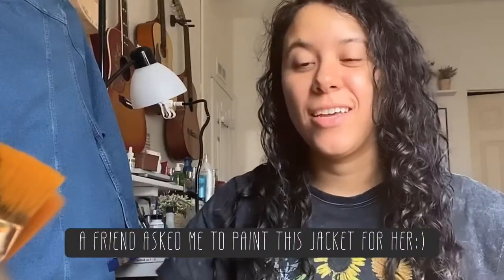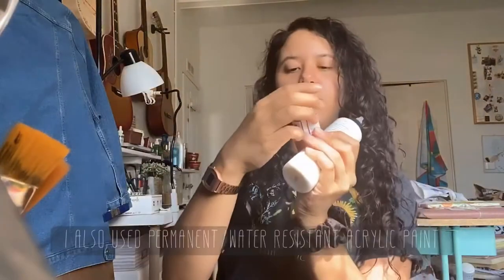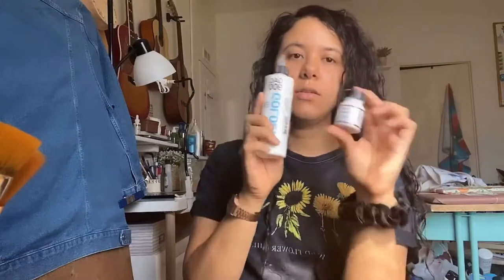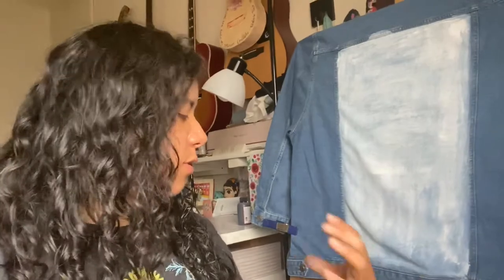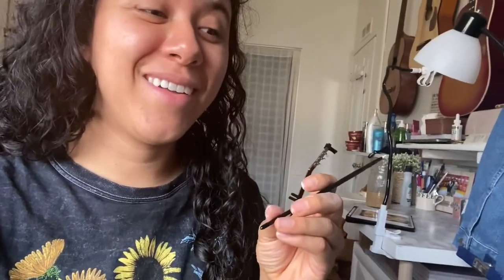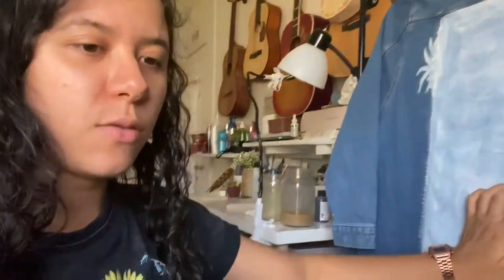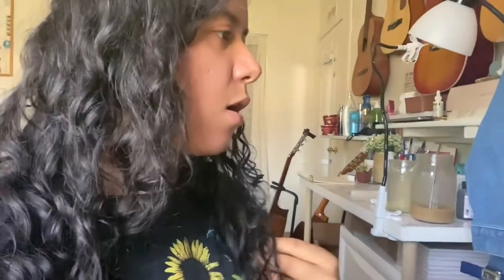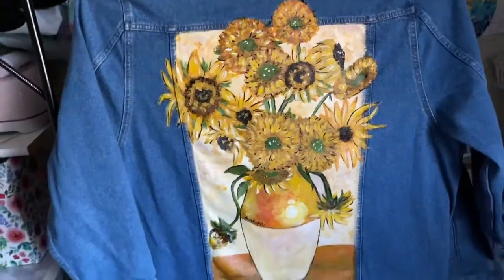Painting a Denim Jean Jacket • Studio Vlog • Van Gogh Sunflowers • AngieCastilloDesigns ✨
Hello there:)

Here’s a timelapse of me painting a jean jacket for my friend Sandy:) I tried to include as much info as possible and the steps to complete it. This is my first official talking video haha, sooo be easy on me😂

Come back soon for more & stay safe!💕

PS- make sure to switch up the quality of the video to the highest possible, for a better video experience😉

-Angie:)

Products Mentioned:

-Fabric medium:
Golden Artist Colors Acrylic Series Gac 900 Heat Set, gac 900 medium, 8 oz

-Angelus Paints
Angelus Leather Paint, Set of 12 Colors, 4oz Jars

Denim Jacket:
 From ASOS :)